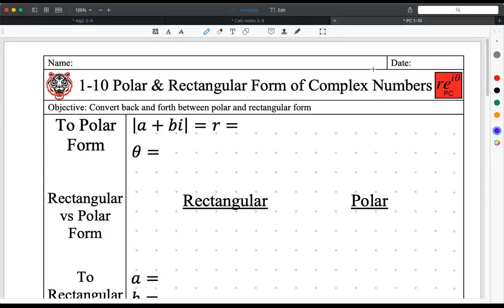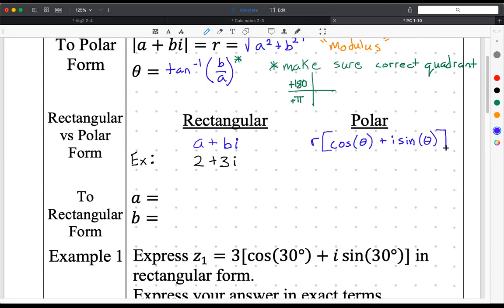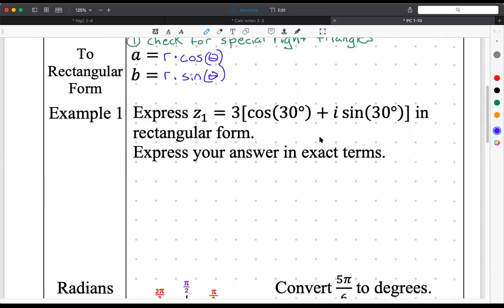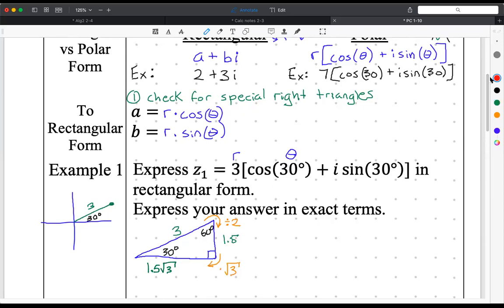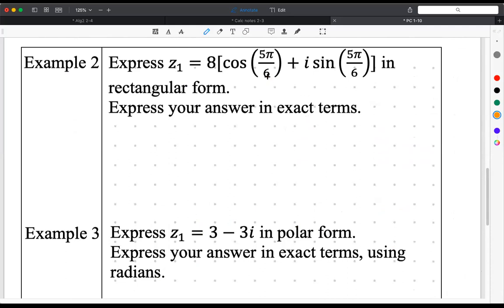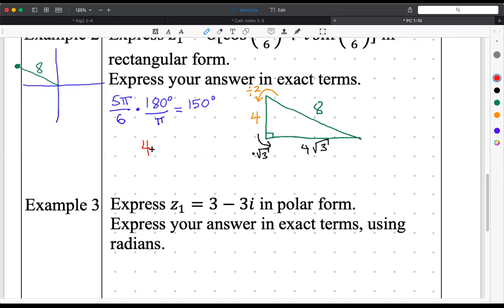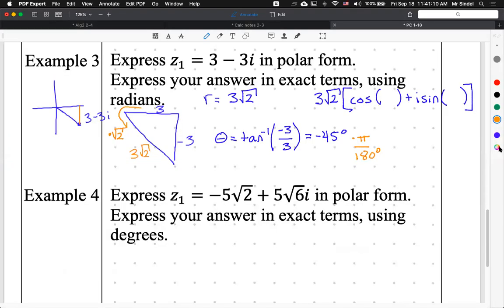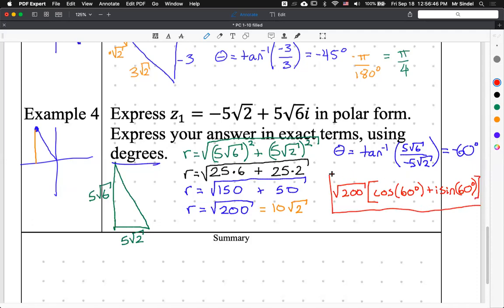Precalculus Notes 1-10 Polar & Rectangular Form of Complex Numbers